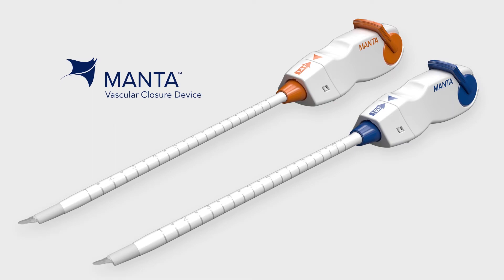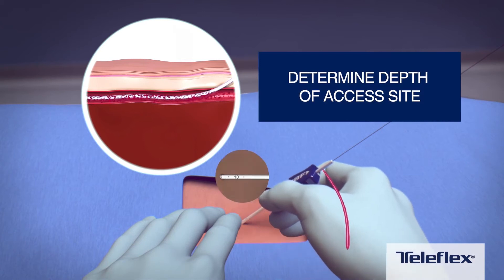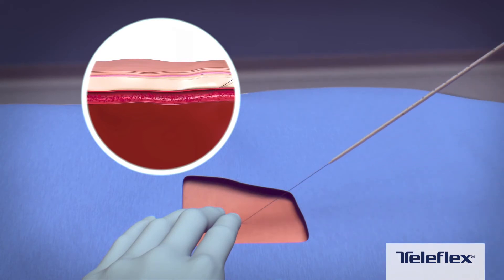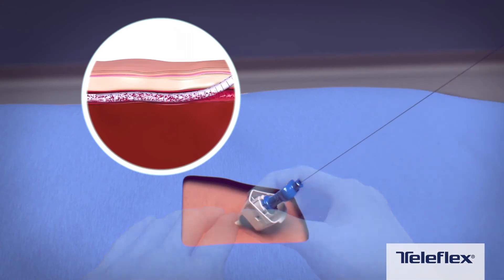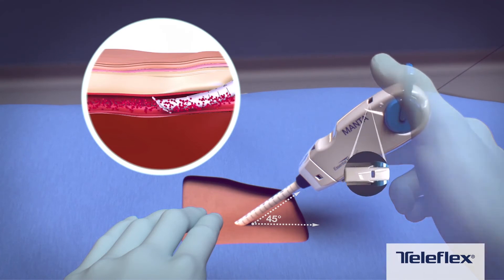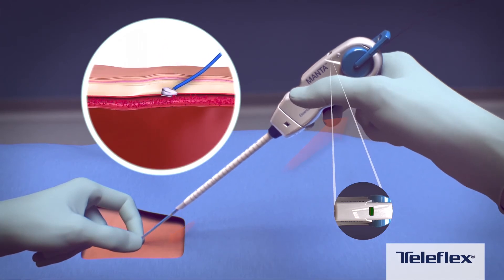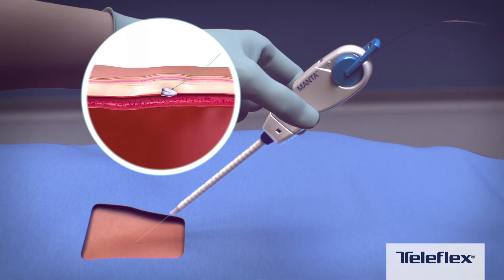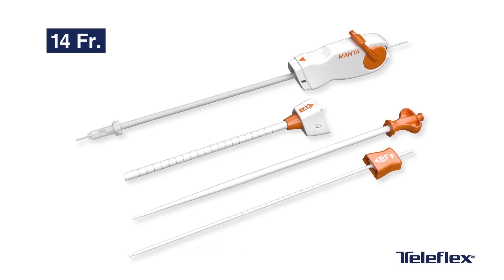MANTA® Vascular Closure Device, Deployment Video